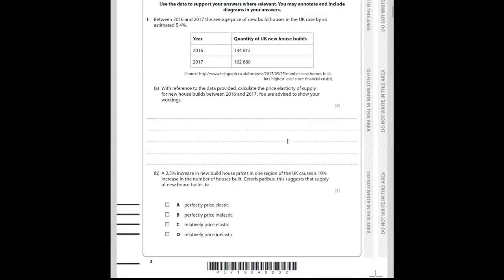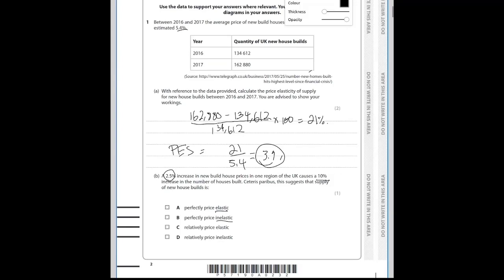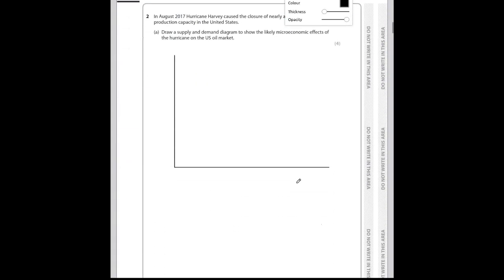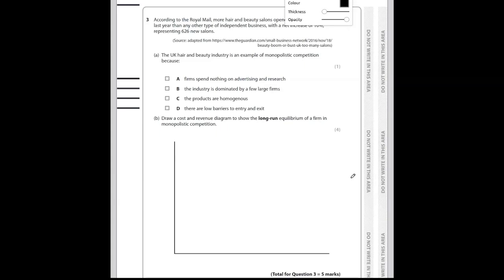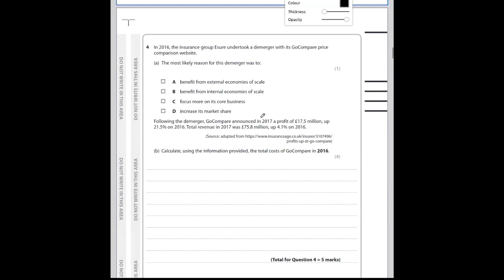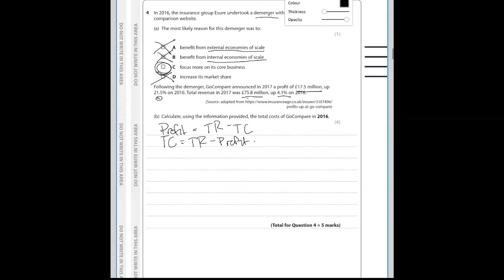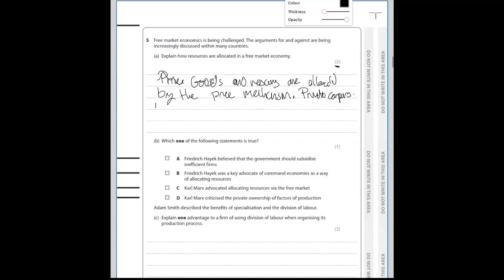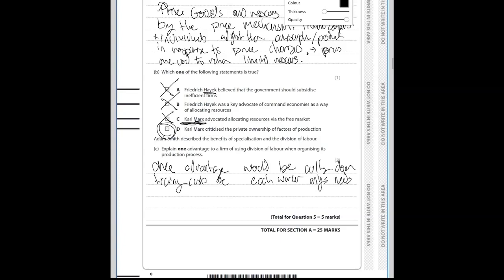Short Answer Walkthrough, Edexcel Paper 1 A-Level Economics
📚 Edexcel Paper 1 Short Answer Walkthrough | A-Level Economics 📘

Welcome to EconSupport! Get ready to tackle the short answer questions on Edexcel A-Level Economics Paper 1. This video is designed to help A-Level Economics students prepare for their exams with clear and concise explanations.

What You'll Learn:

    📝 Effective strategies for short answer questions in Edexcel A-level Economics.
    🧐 Detailed walkthroughs of typical exam questions.
    📈 Tips to improve your exam performance.

Why This Video Is Useful:

    🏅 Build confidence for Paper 1 of the Edexcel A-level Economics exam.
    📖 Learn how to structure your answers to maximize marks.
    🎓 Gain insights from experienced Economics tutors.

    🌐 Check out econsupport.com for FREE A-Level Economics resources, including study guides, past paper questions, and detailed topic notes.

EconSupport is your go-to resource for excelling in A-Level Economics. Watch our video to sharpen your skills in answering short answer questions effectively!